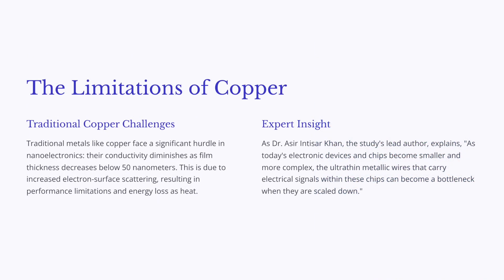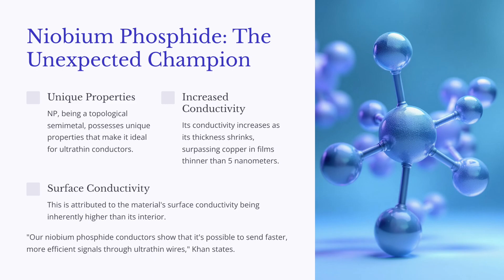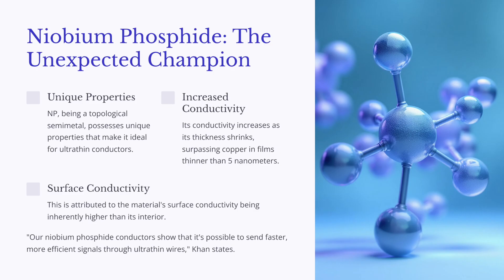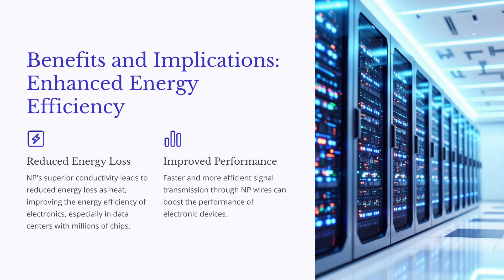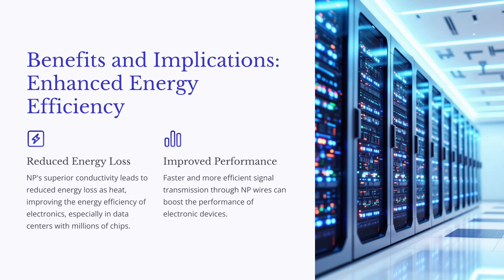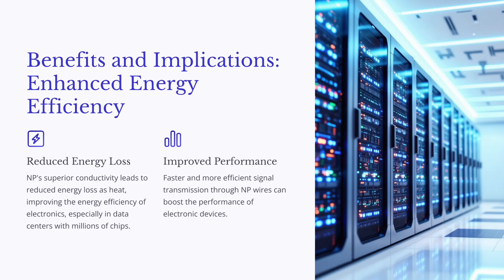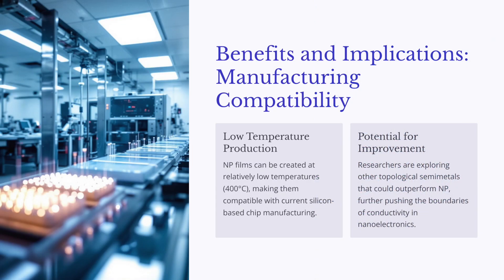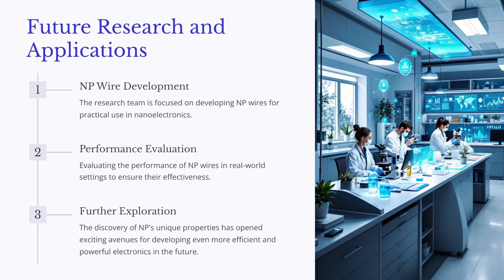Niobium Phosphide - The Future of Ultrathin Electronics?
A Stanford University study reveals that ultrathin films of niobium phosphide, a topological semimetal, exhibit superior electrical conductivity compared to copper at nanoscales. This surpasses copper's performance in circuits smaller than 5 nanometers, even at room temperature. The material's unique surface properties contribute to this enhanced conductivity, and its amorphous structure simplifies manufacturing for integration into existing silicon-based chip technology. This breakthrough could significantly improve the energy efficiency of electronic devices, particularly data centers. Further research aims to optimize niobium phosphide for practical applications and explore other materials with similar potential.